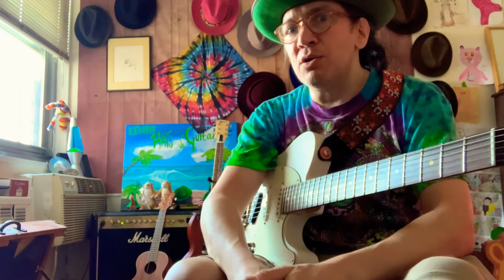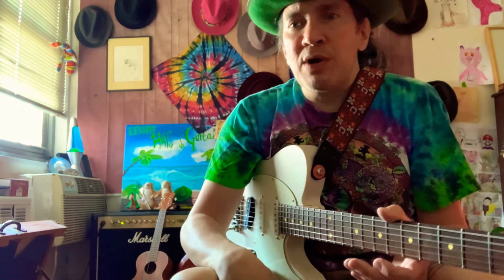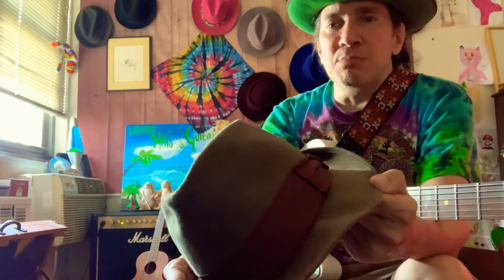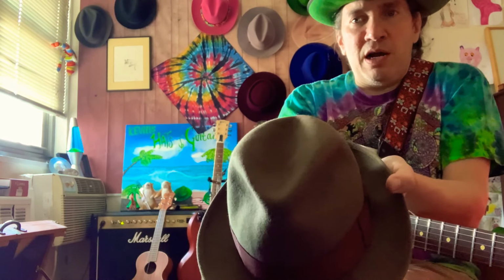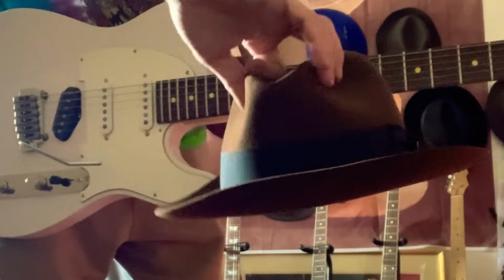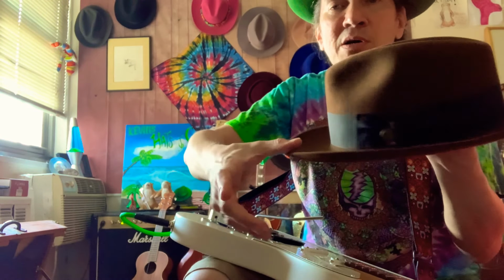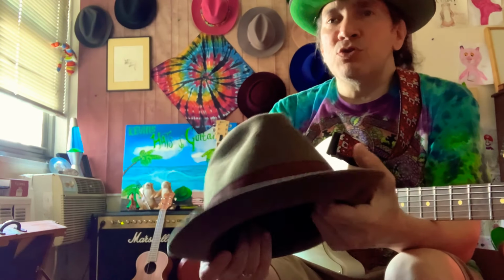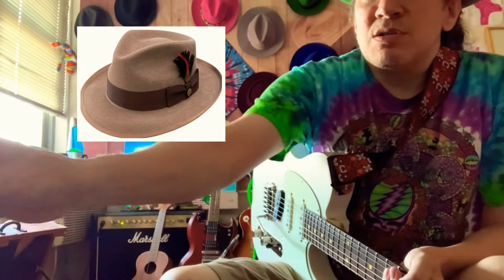MY ALL-TIME FAVORITE “ VINTAGE STYLE” HATS !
Sincerely,
Some hats are just so classically designed, they’re timeless.. these are my favorite hats that look old timey but also stand the test of time!..

Since 1911, New York's oldest hat shop
JJ HAT CENTER..

TO ORDER OR MORE INFO,
JJ WEBSITE/CATALOG:

I’m a hat salesman from NYC, working at JJ hat Center since 1994, and nine years before that at another shop..I’m trying to get everything I know about hats out there to you guys, so that it’ll help out some people and hopefully make their hat purchases go a little smoother.

I’m happy to answer hat related questions or guitar related questions, this is HATS AND GUITARS!

Thanks for joining me on this journey, being a youtuber or the “hat guy” is a real pleasure when the viewers are so kind and amazing, (like you)
I’ve got a lot to say,I tend to go on tangents,and talk about many subjects at once..

I might stumble on a word here and there,
but I rarely edit anything out, so if u see me take a gulp of water, or walk off camera,
I’ve chosen to leave that stuff in, to keep it real, unfiltered and interesting..

So on that note..
 💚I appreciate your patience and viewership,

Sincerely,

Kevin
Hats & Guitars!

                                   💜If you appreciate what I do, I genuinely thank you,💜
Your Donations are what makes this channel happen,Feel free to contribute any amount you’d like.
And as always..Thank you!

                                    Sincerely, Kevin ☮️

Sincerely, Kev